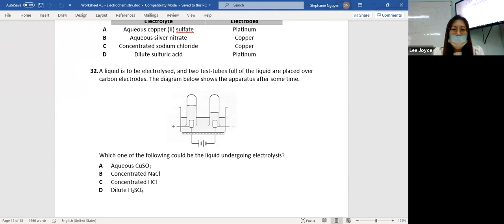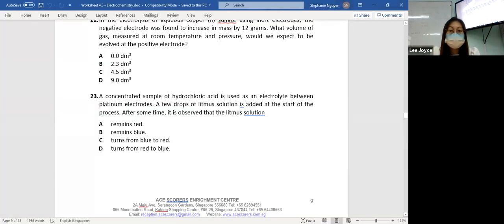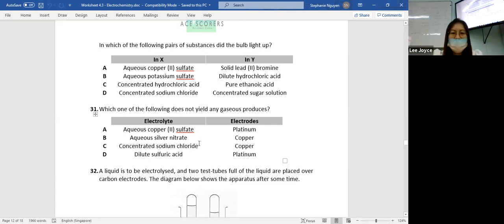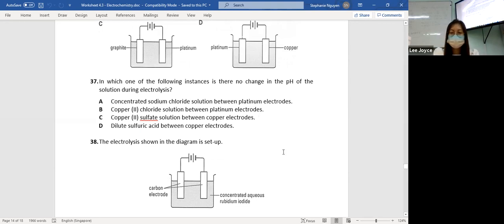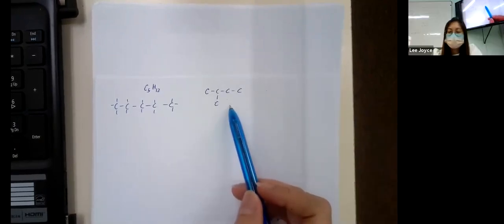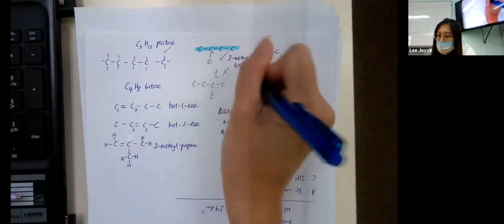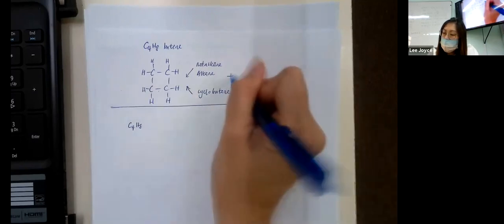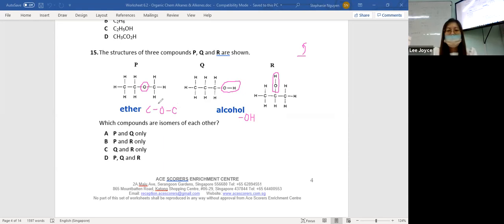Sec 4 Pure Chem - Electrochemistry & Organic Chemistry (Alkanes, Alkenes)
Ms Joyce goes through a revision for organic chemistry for Sec 4 Olevels chemistry